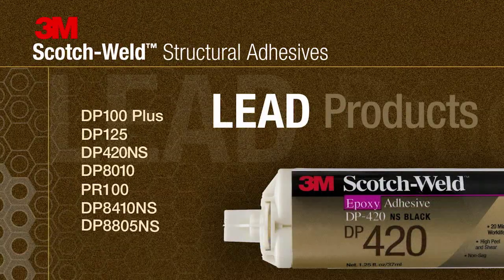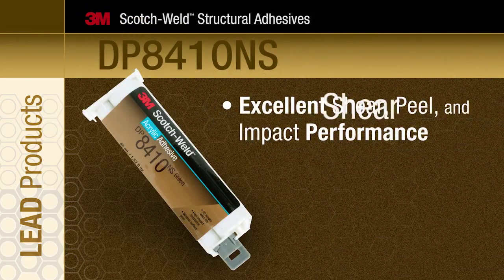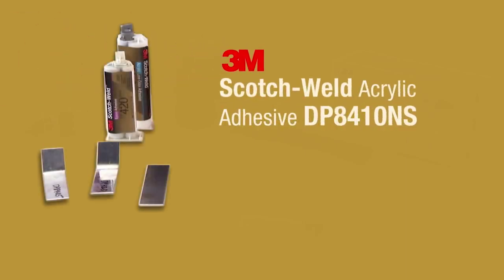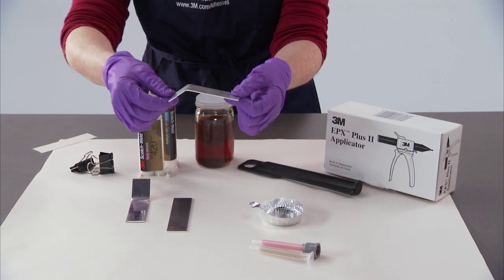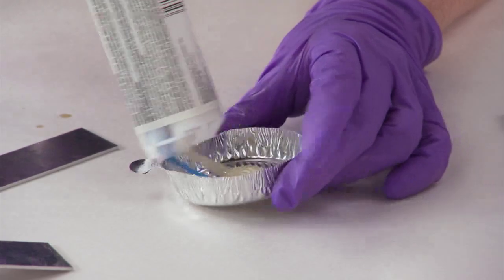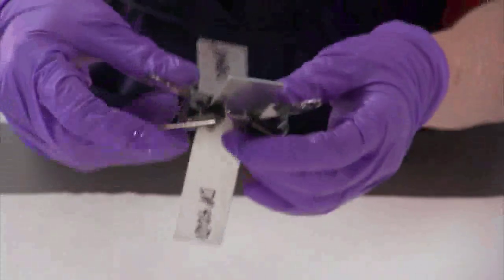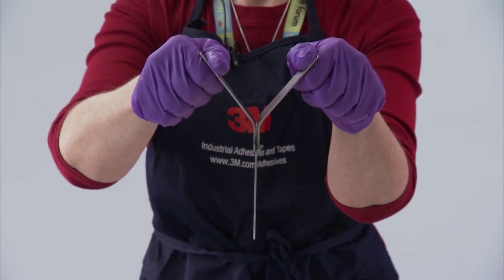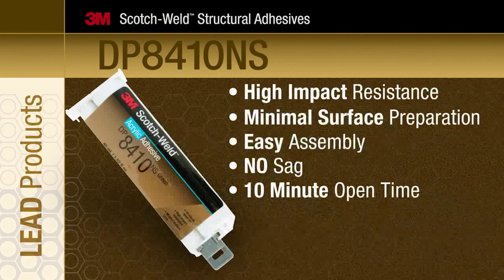3M Video - Scotch-Weld™ Structural Adhesives DP8410NS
3M™ Scotch-Weld™ Structural Adhesives range from highly flexible to high strength bonds. DP8010NS acrylic adhesive offers excellent shear, peel, and impact performance.